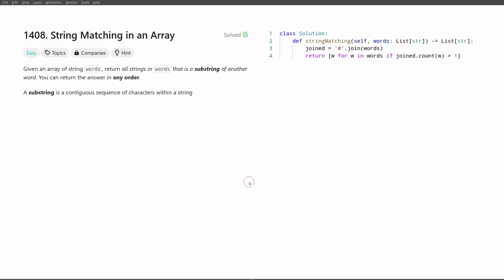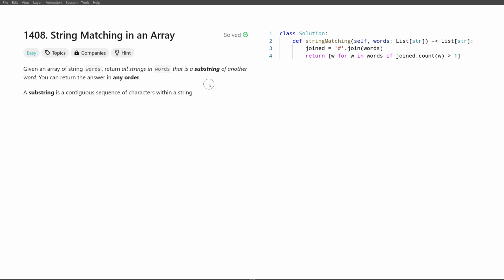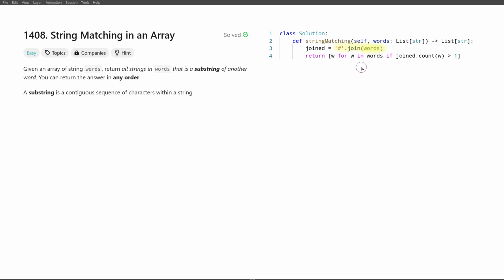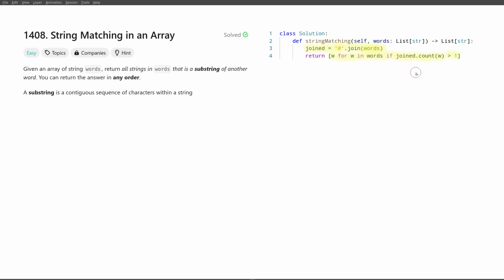[January 7, 2025, LeetCode daily] 1408. String Matching in an Array - Python solution explained